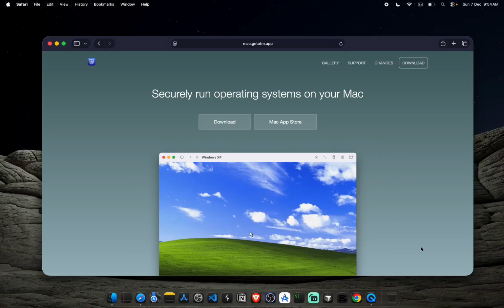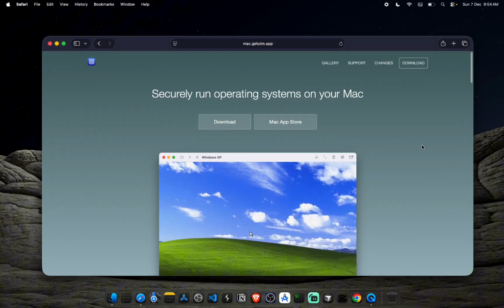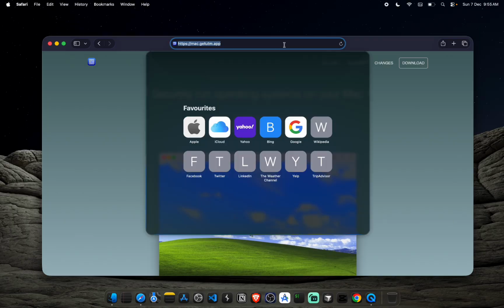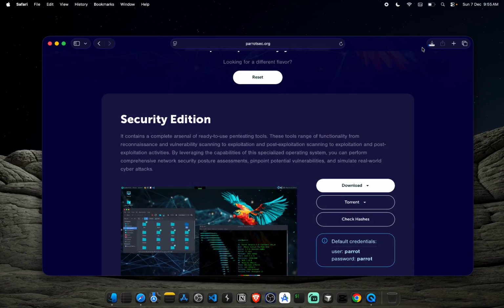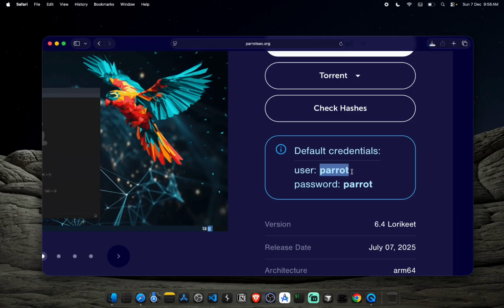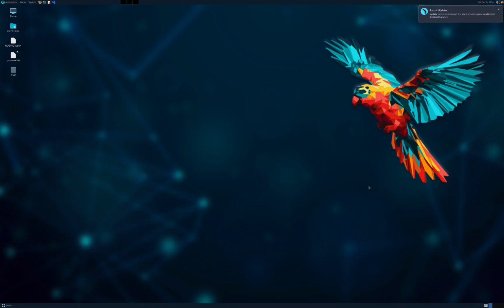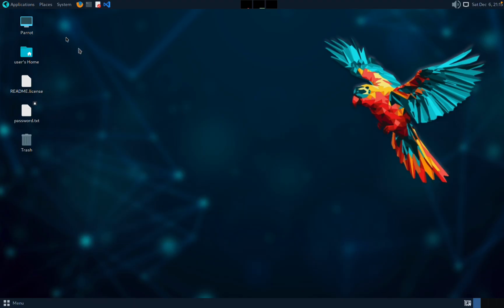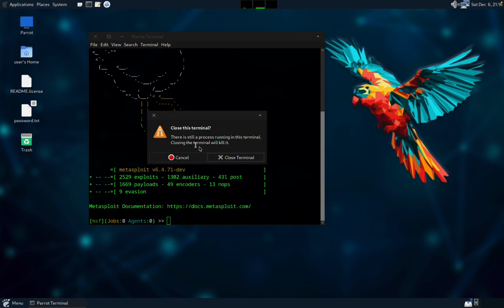How to Install Parrot Security OS on Mac using UTM | 2025 Edition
Install Parrot OS on MacBook Air using UTM. Fast, secure, and perfect for ethical hacking.

Want to turn your MacBook Air into a full hacking lab? In this tutorial, I’ll show you exactly how to install Parrot OS on a Mac using UTM — fast, clean, and beginner-friendly. Perfect for ethical hackers, penetration testers, cybersecurity students, and anyone who wants a lightweight Linux distro running safely on macOS.

Parrot OS is built for privacy, anonymity, and security testing. With UTM, you can run it smoothly on any Apple Silicon or Intel MacBook without wiping your drive.
If you want to level up your cyber skills, this is the easiest way to get started.

Follow along step-by-step and build your own hacking environment today.